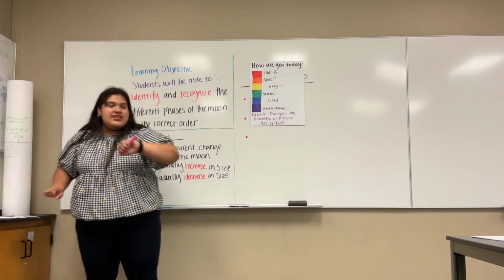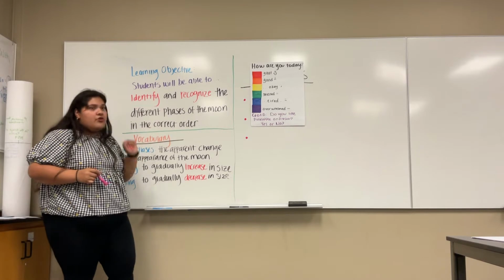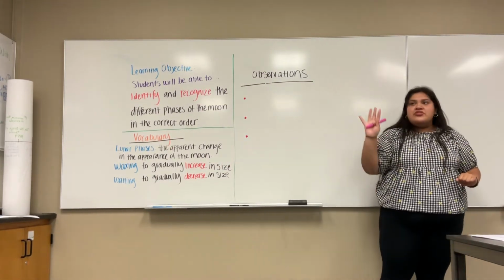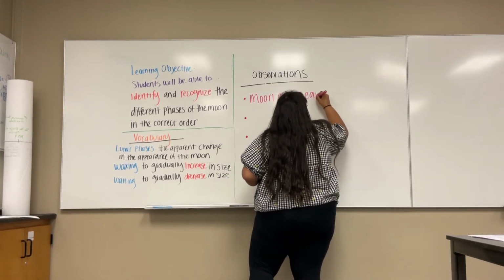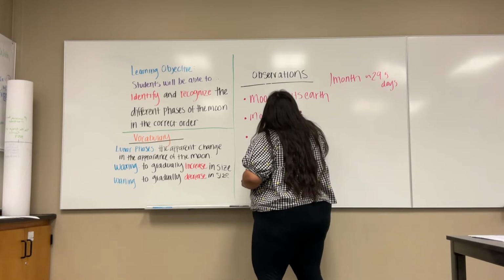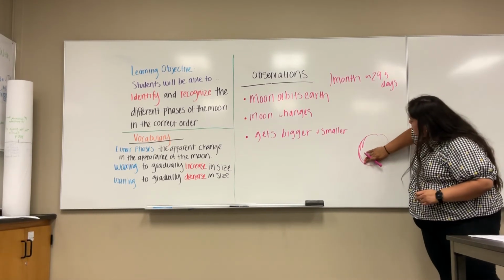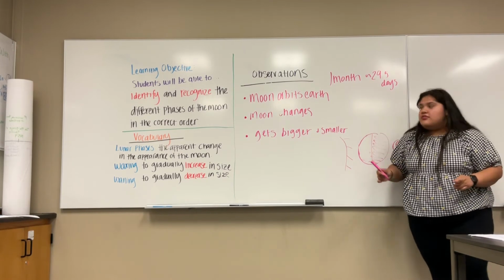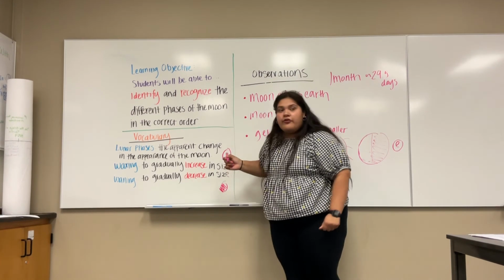8th Grade Science: Lunar Phases - UT Austin/UTeach Natural Science/ Charles Butt Demo Lesson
My name is Jaclyn Martinez and I am a UTeach Natural Science finalist for the Charles Butt Scholarship for Aspiring Teachers. This is my lesson submission for the foundation.

Lesson
Grade: 8
Subject: Science
Topic: Lunar Phases